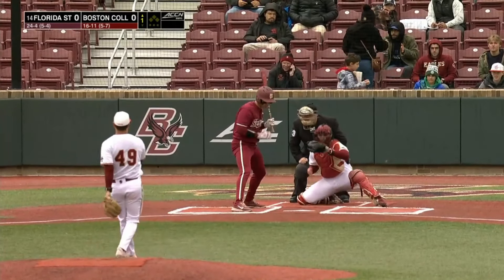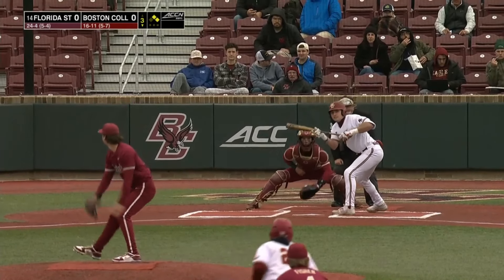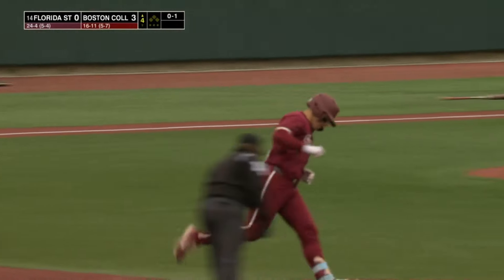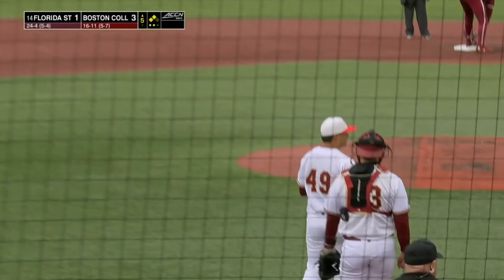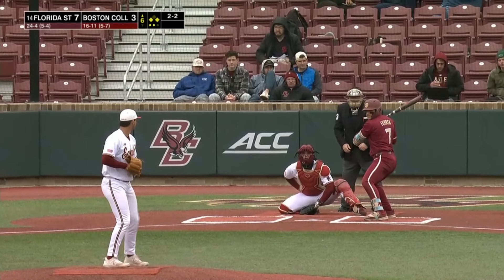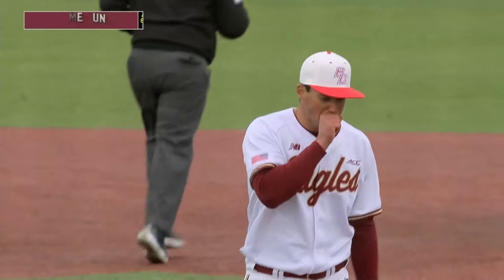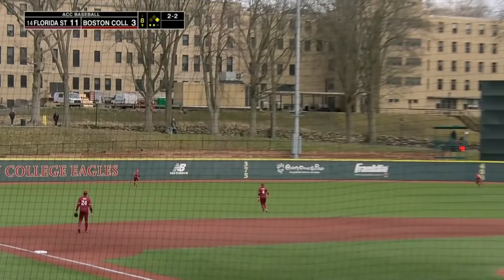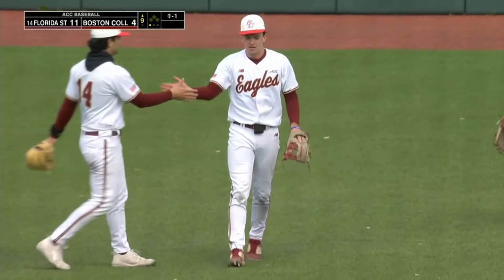#14 Florida State vs Boston College Highlights | 2024 College Baseball Highlights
Florida State Baseball and Boston College Baseball played the first game of their 3 game series in the 2024 College Baseball Season.